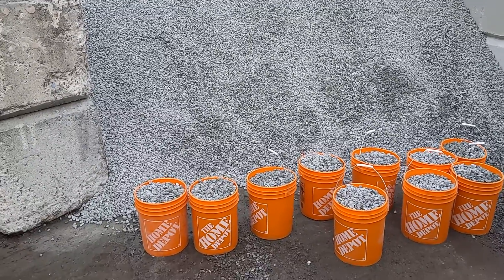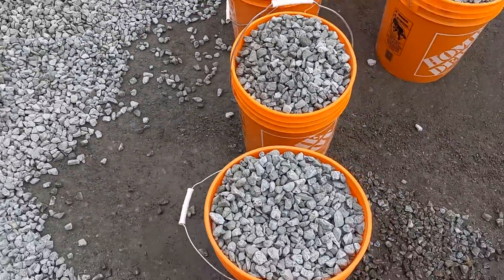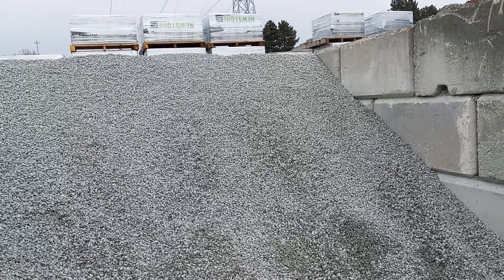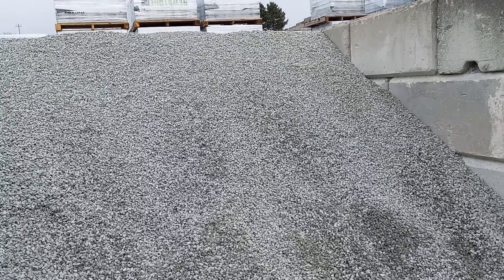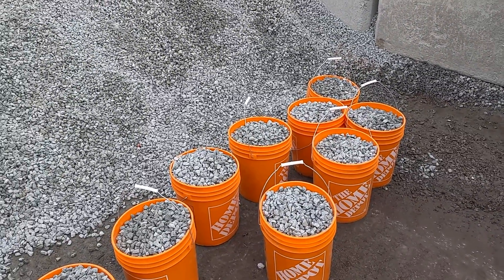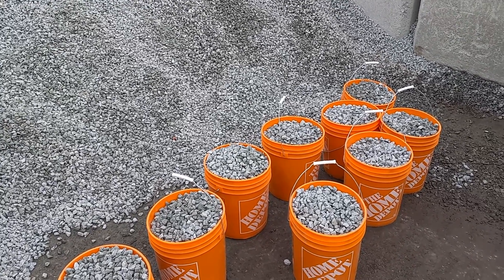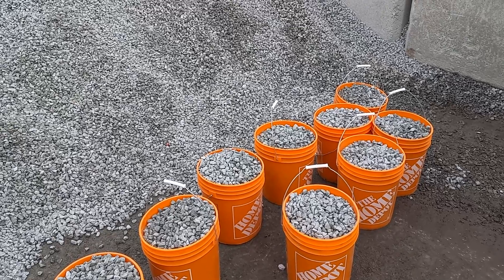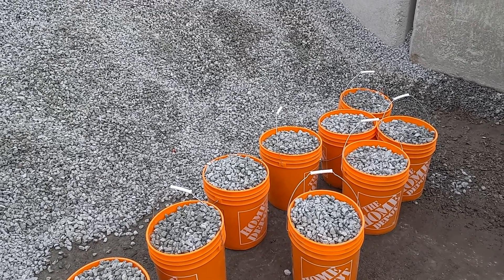Best drain-rock for your drain-tiles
3/4" crushed rock gives the best results when used to install your perimeter drains ( drain-tiles ).
It makes a difference which rocks you use.
If one uses rocks which are too big the dirt will get into the drain-tiles plugging them.
The 3/4" crushed rock packs so tight there us no need to use any landscaping cloth to cover the gravel over the pipes to protect the pipes from dirt.
A drain-tile job is hard enough as it is - one might as well put the right stuff in.
Just keep your hard-earned money - buy no cloth to "protect" the drain tiles.